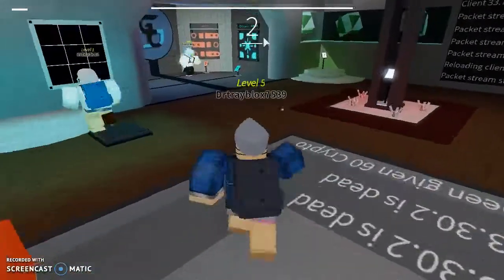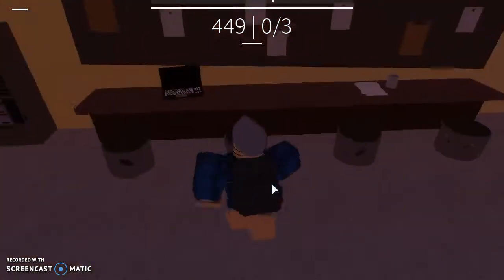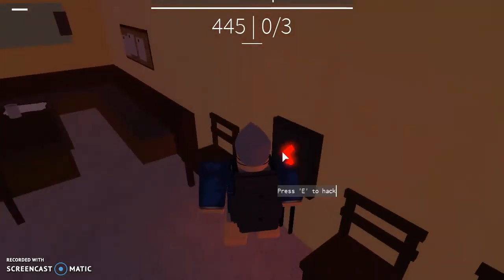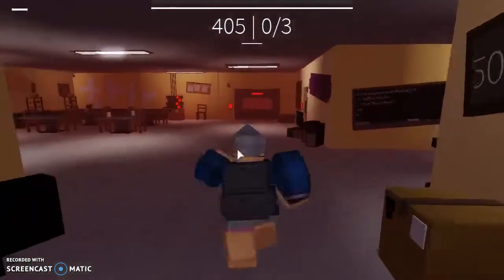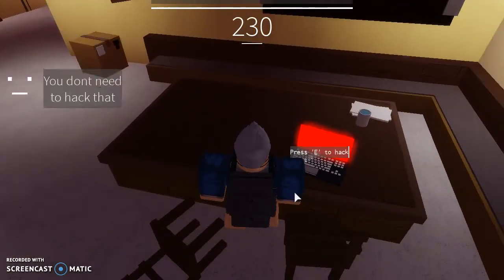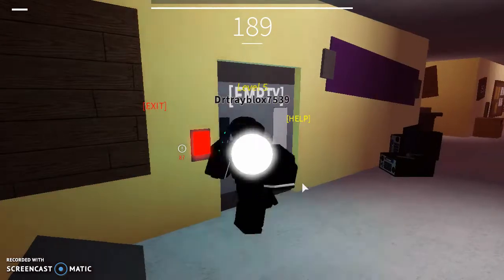Roblox Dedoxed. (voice)